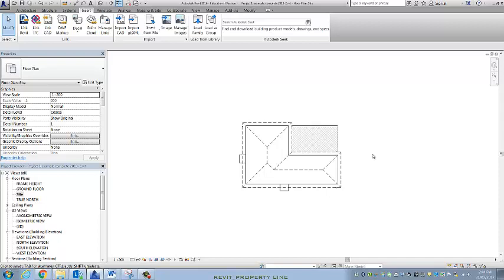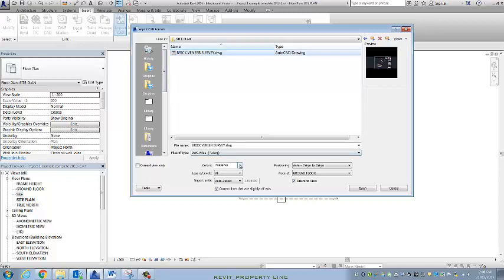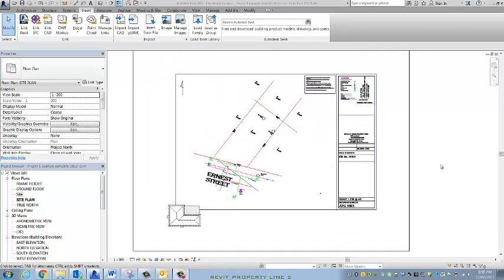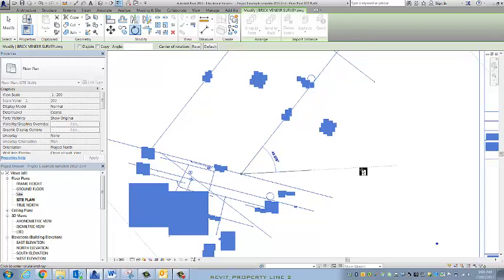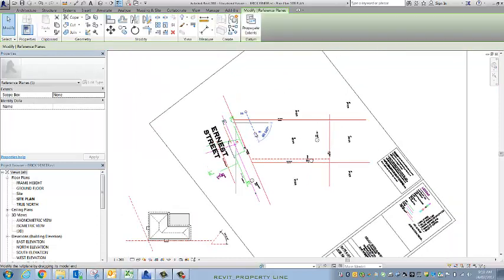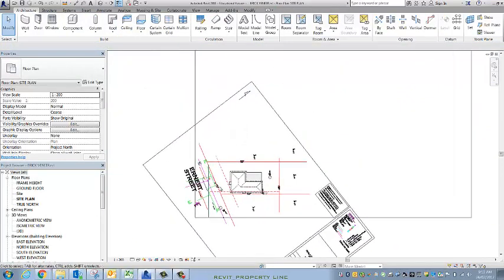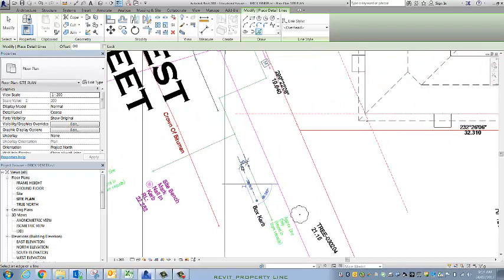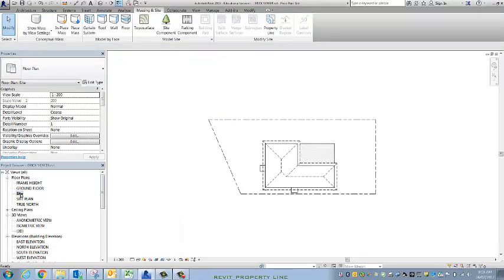REVIT SITE 1 property lines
REVIT How to draw property lines.